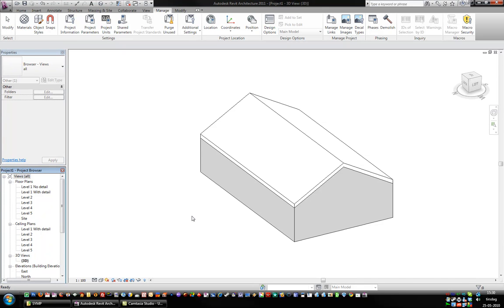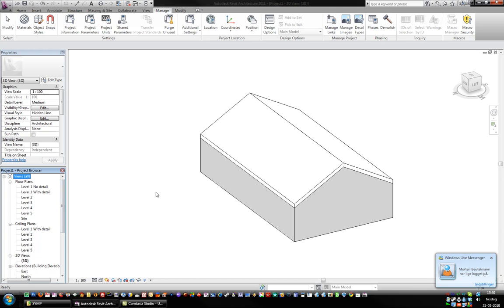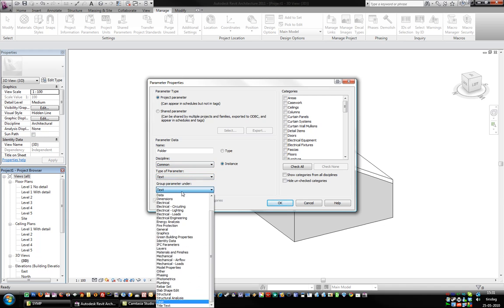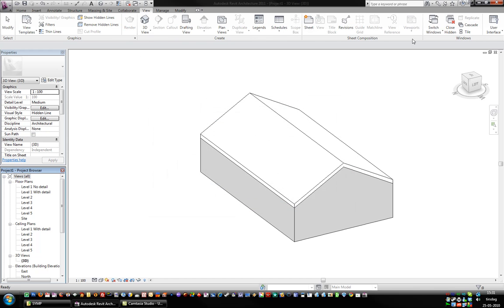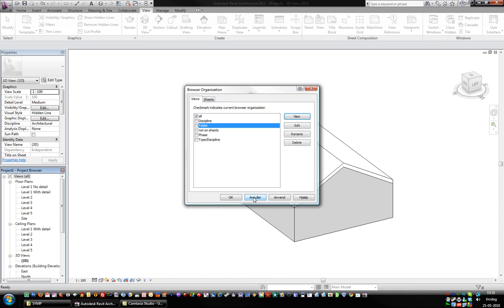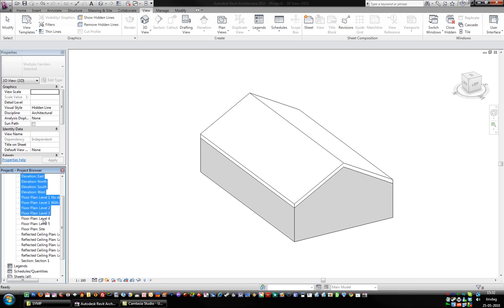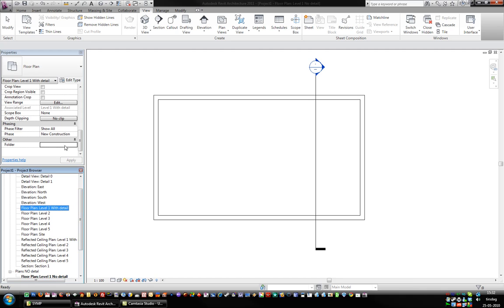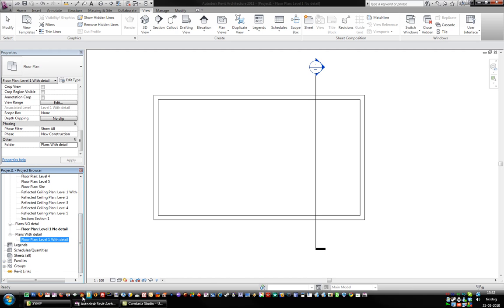Customize the project browser in revit 2011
Quick tour of how to make make some custom folder in the project browser in revit 2011. Sorry about the click sounds.